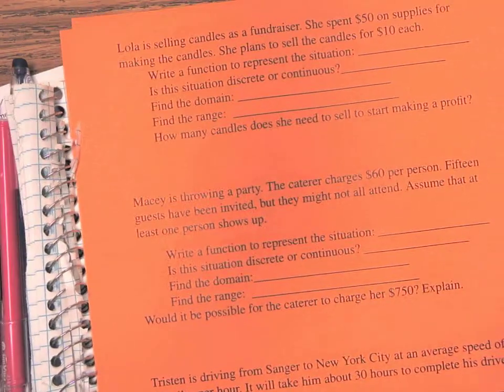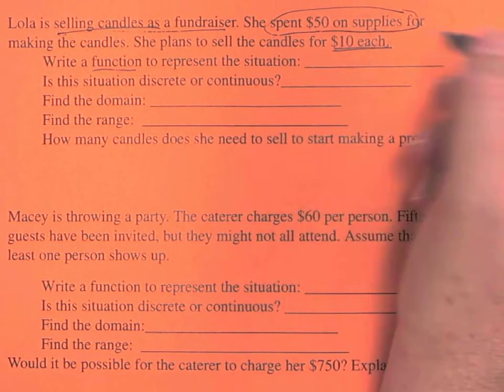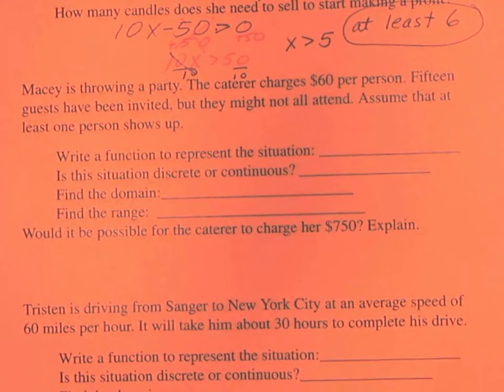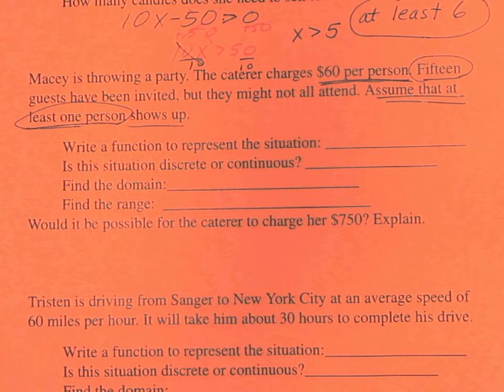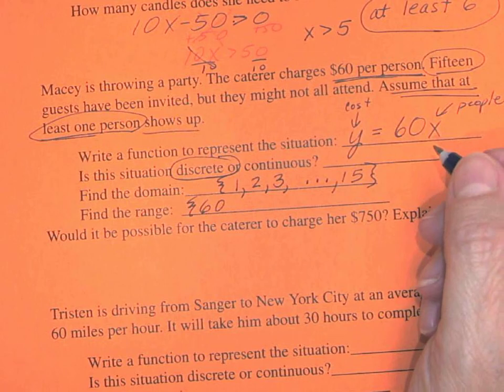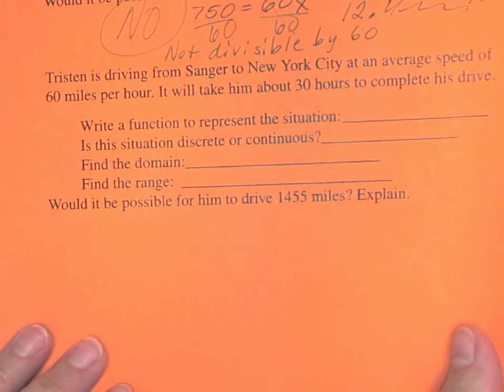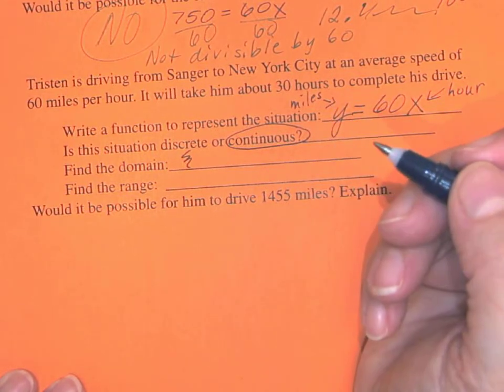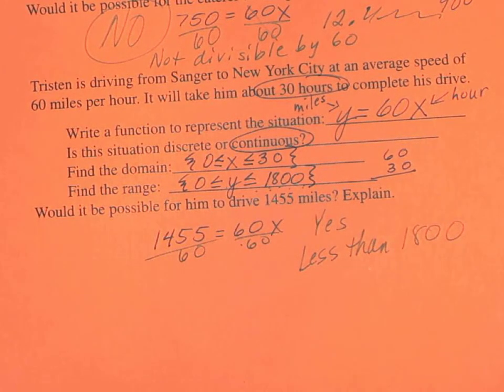Reasonable Domain & Range Examples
Three examples of reasonable domain & range in a situation